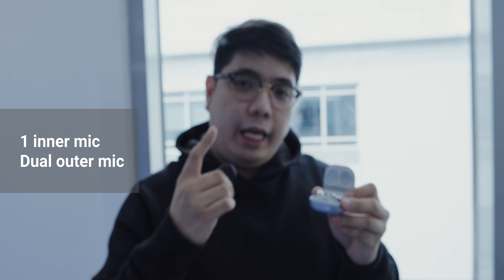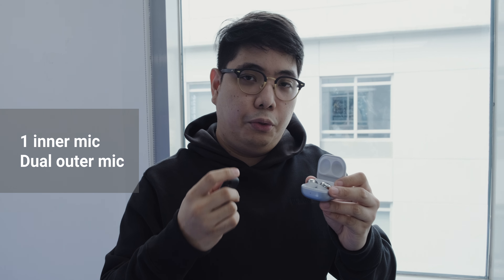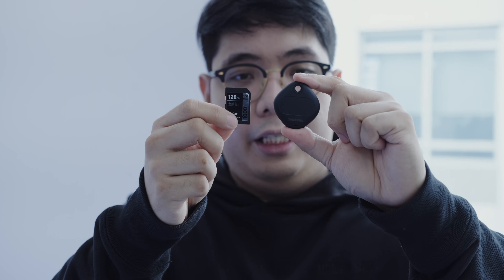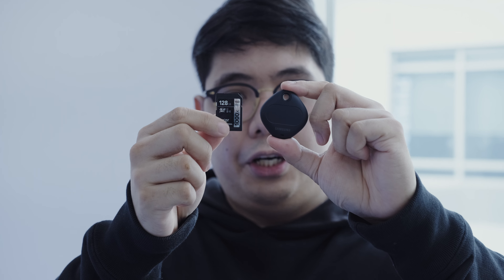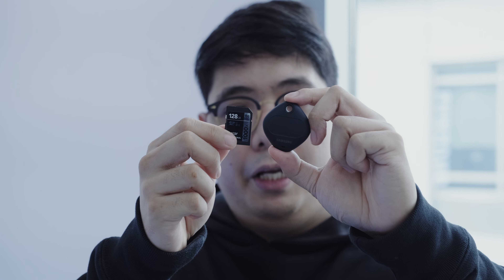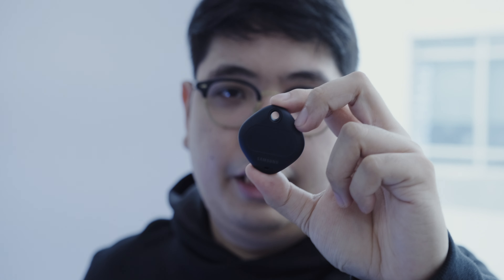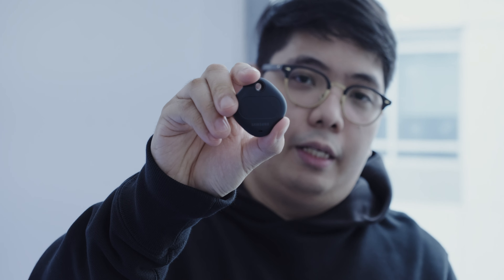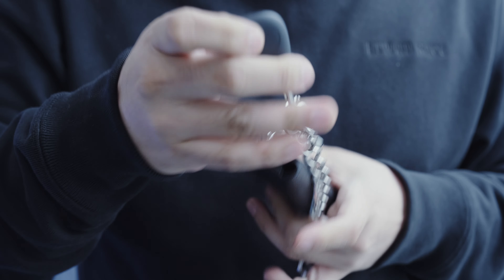Samsung Galaxy Buds Pro, SmartTags First Impressions, Quick Review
*Correction: The Buds Pro can survive water submersion at up to 1 meter for up to 30 minutes. It will jot survive if submerged longer and deeper.

Welcome back to the GIZGUIDE Channel and in this video, we take a hands-on first look and initial set-up of the newly announced Samsung Galaxy Buds Pro and the Samsung SmartTags in the Philippines.

In the PH, the Samsung Galaxy Buds Pro will up for Pre-order on January 18 to 28, 2021.